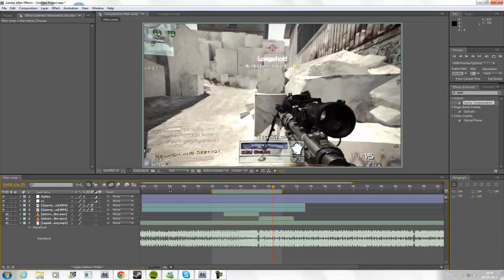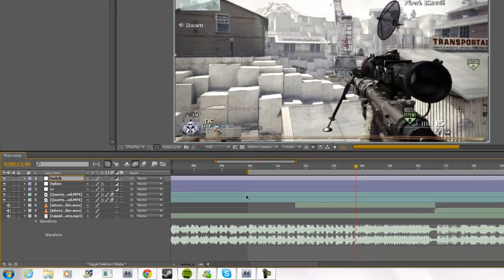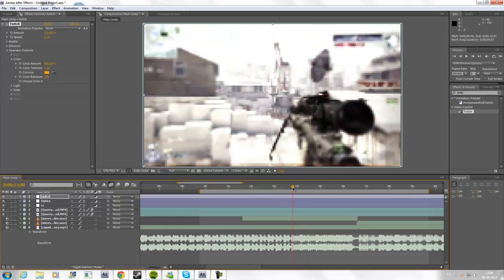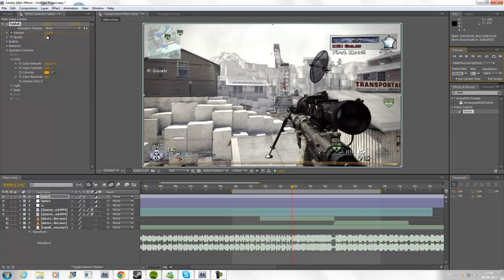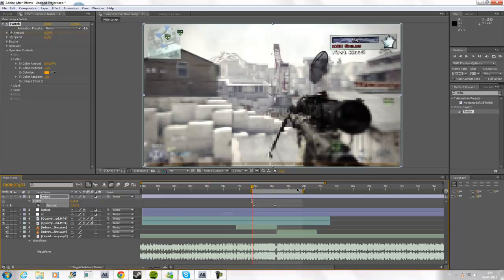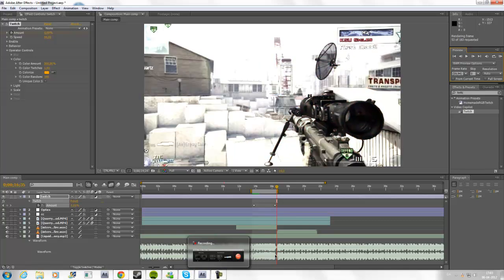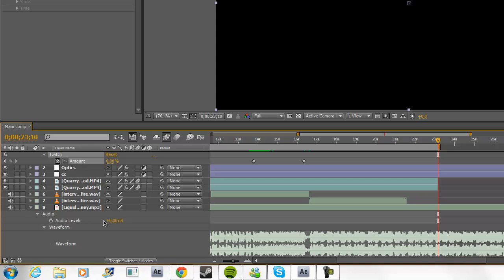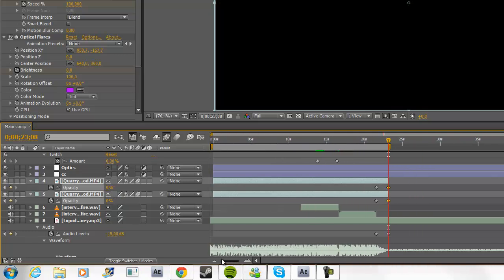After Effects: Color Flashes (with Twitch)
Hey guys new tut :D